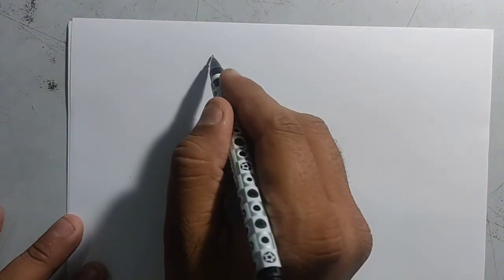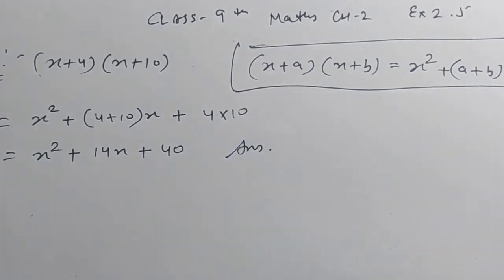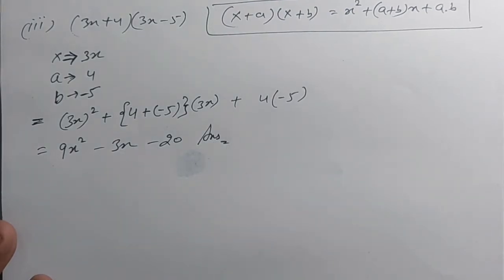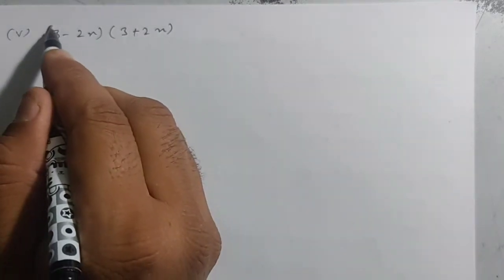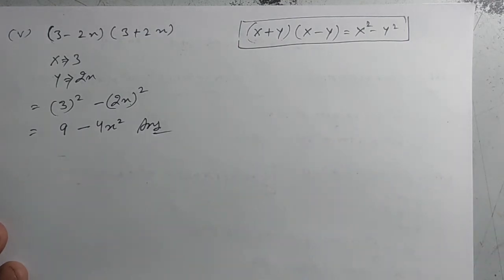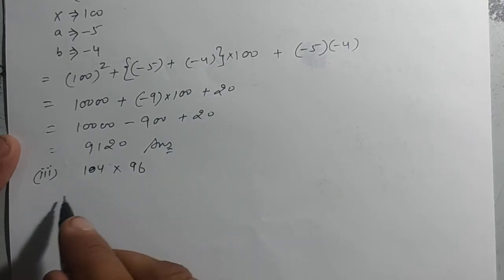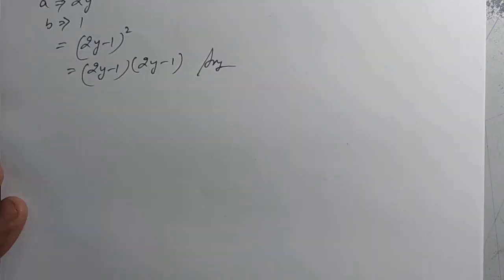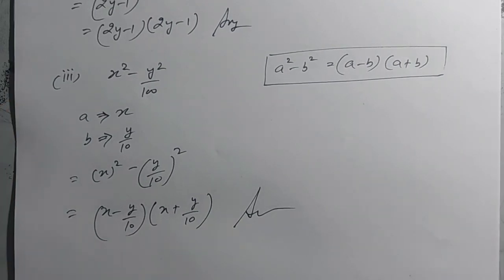class 9,maths, Ch-2, Ex-2. 5,Q1, 2,3 by Manoj Dahiya Sir